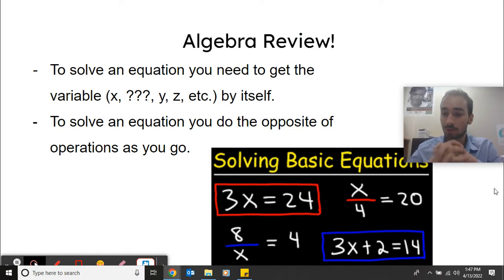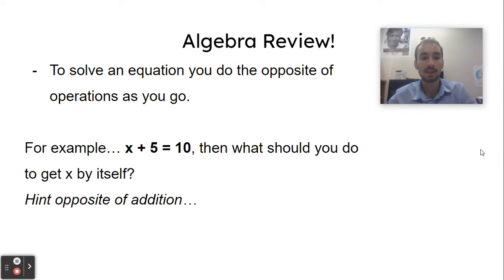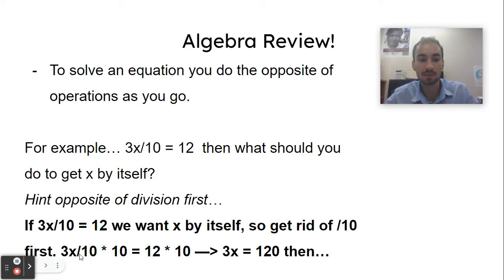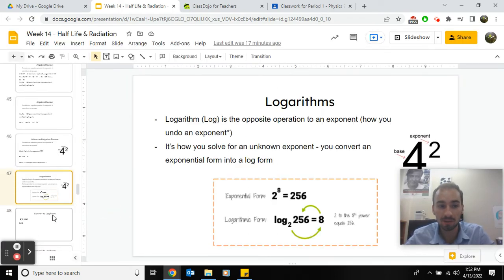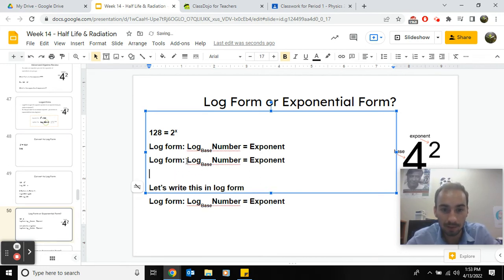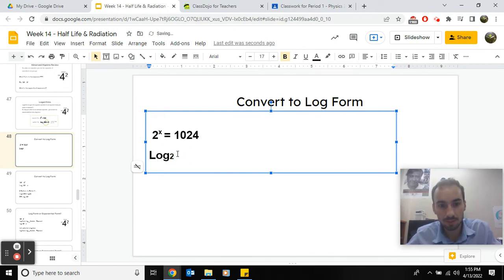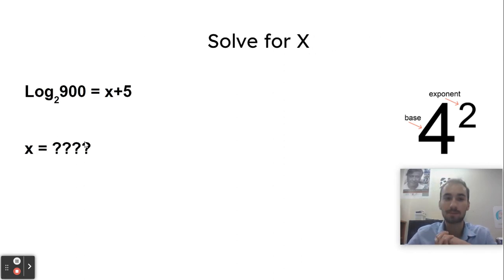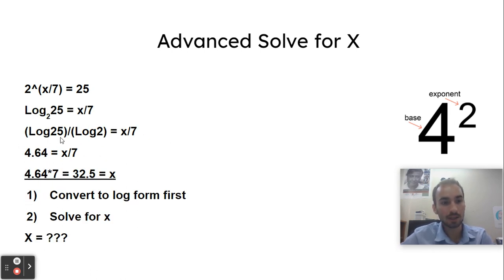Algebra Review & Logarithm (Log) Introduction!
Students will learn how to solve basic equations then discover why logarithms are useful for solving equations with a variable in the exponent.